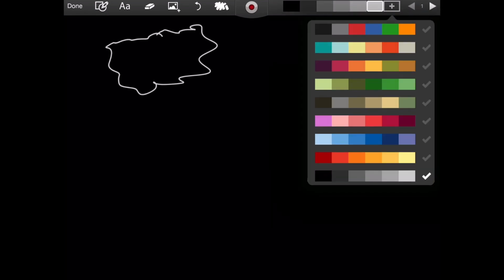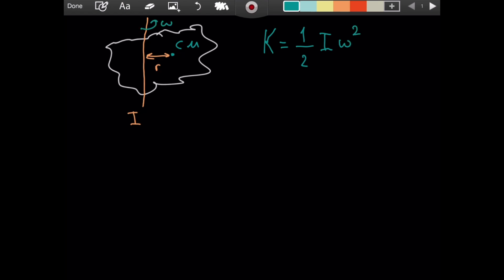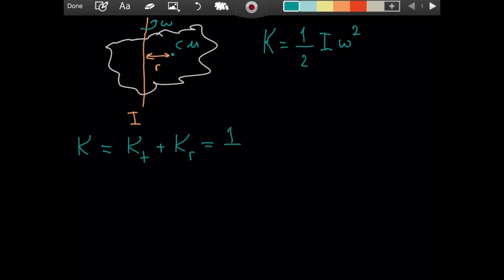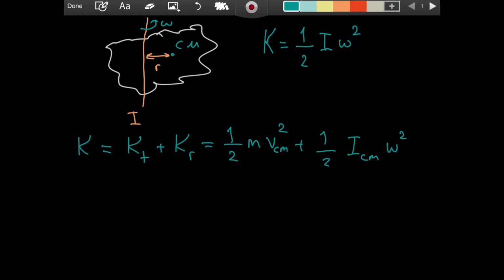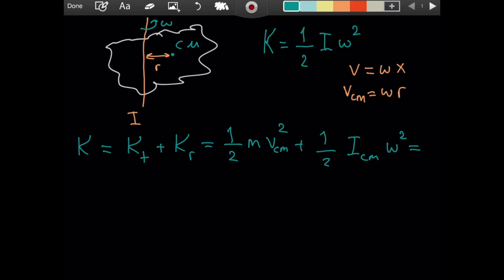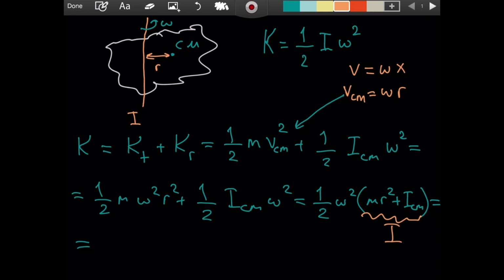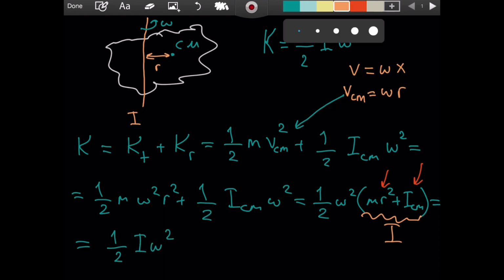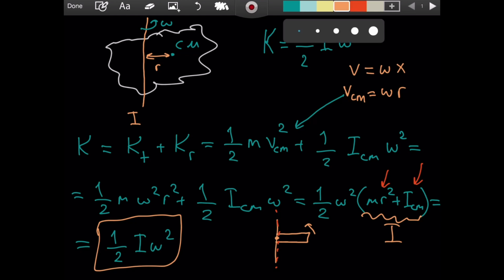A Short Way of Calculating Total Kinetic Energy for Rotation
In this video, I showed a way to calculate the total kinetic energy of a rotating rigid body.